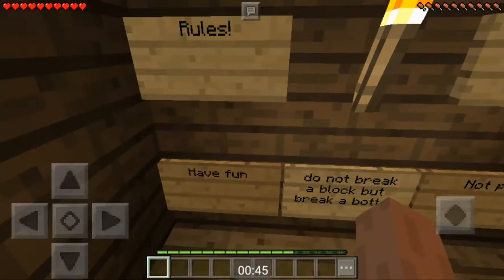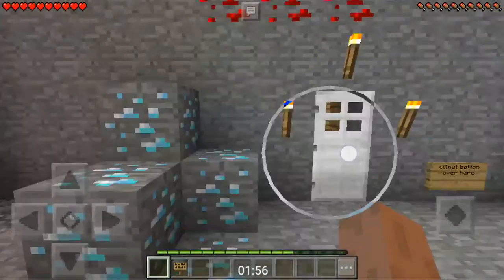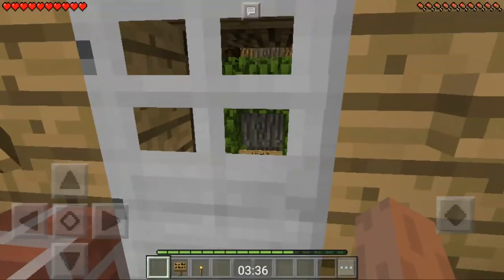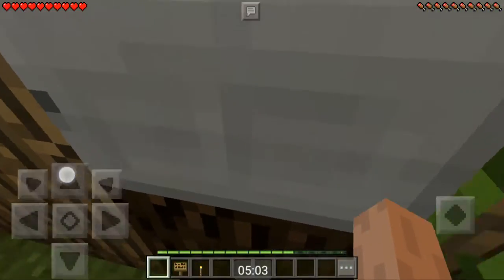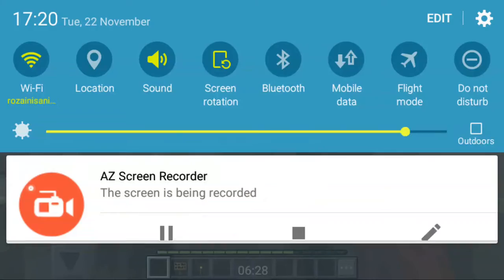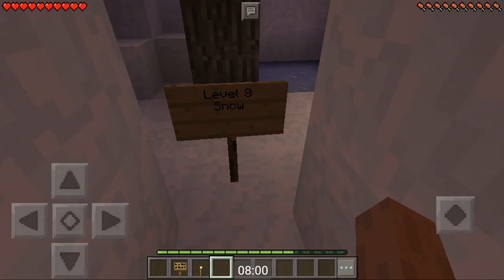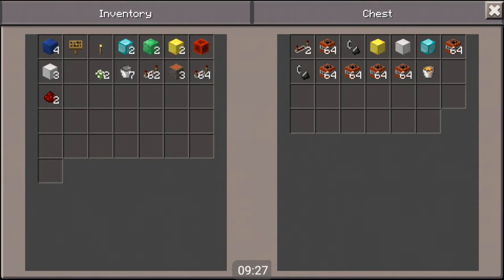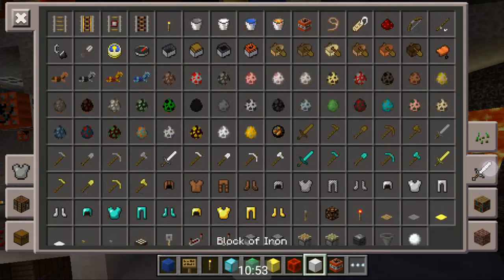Find the button|a little bit easy|#2